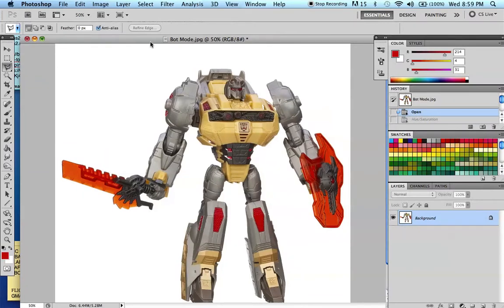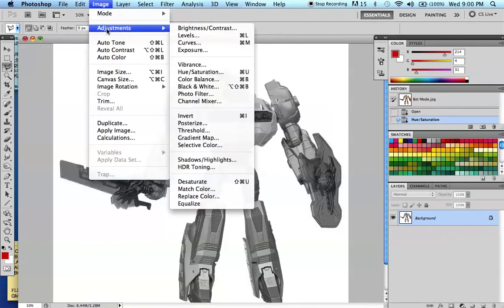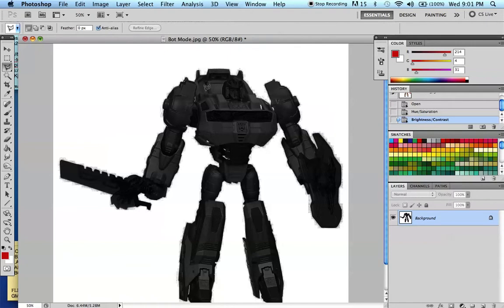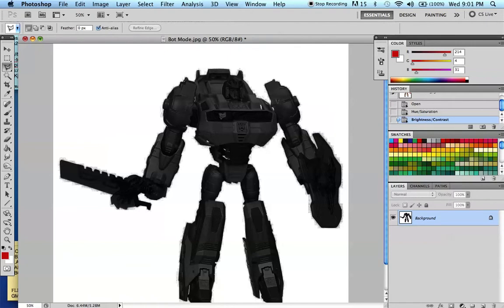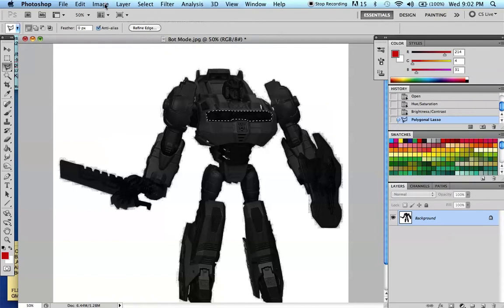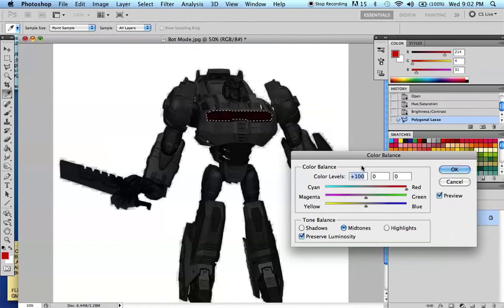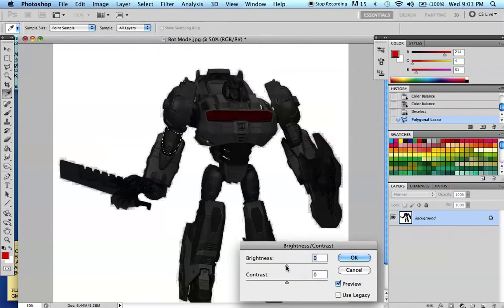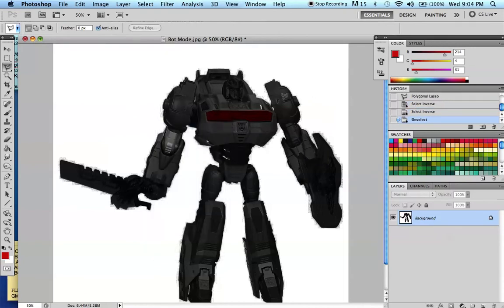Custom Transformer Photoshop Tutorial Grimlock: autobiotic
Autobiotic
This is a Custom Transformer Photoshop Tutorial. What this Tutorial will teach you is how to alter the colors on your figure through photoshop before you start the actual customizing. Think of it as blue printing your Custom Transformer.

For this Photoshop Tutorial, I use a picture of a WFC, War for Cybertron, Grimlock in bot mode. And I am changing him into a Nemesis Grimlock. It is very basic techniques and VERY simple in my 3 step process.

I used Adobe Photoshop CS5 for this video. On you own screen, details will much clearer.

If anyone is interested, I can teach you how to blue-print basic kit-bashing and use more vibrant color-schemes.